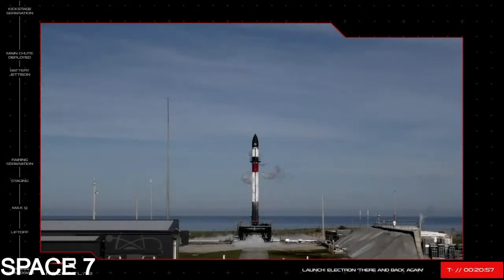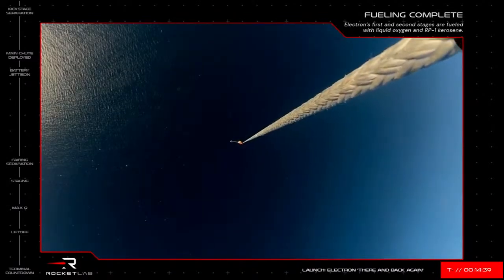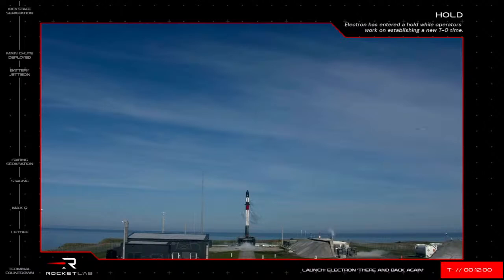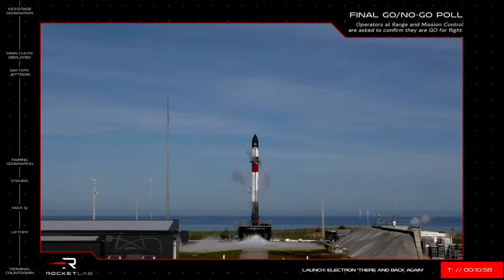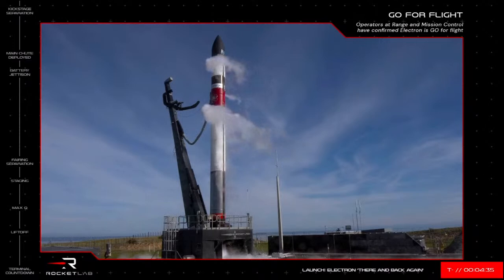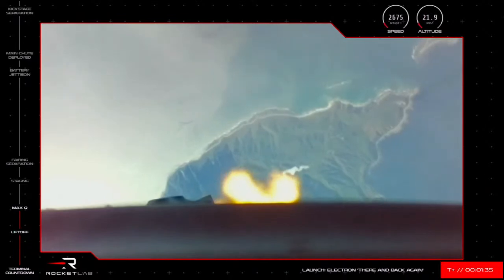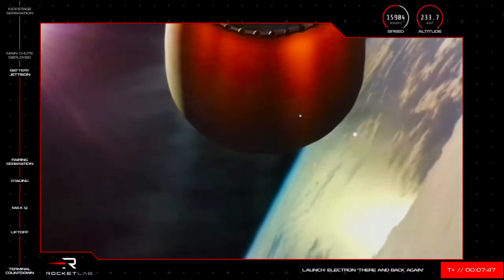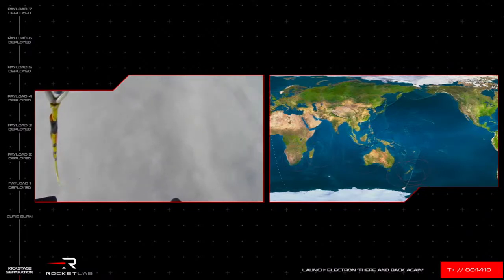Rocket Lab Electron Launch 'There and Back Again'